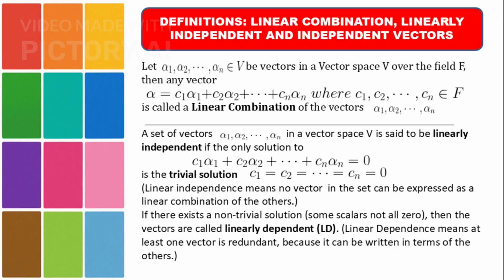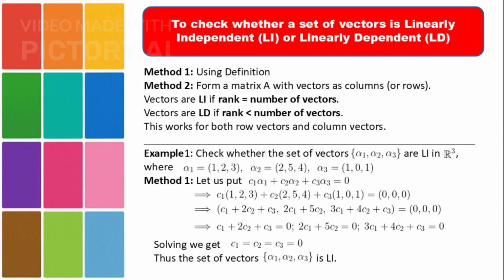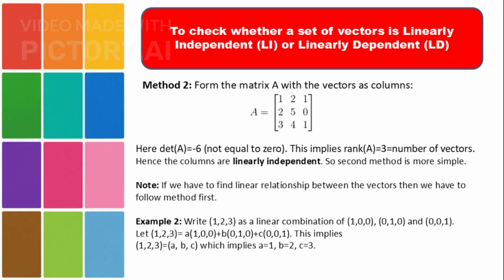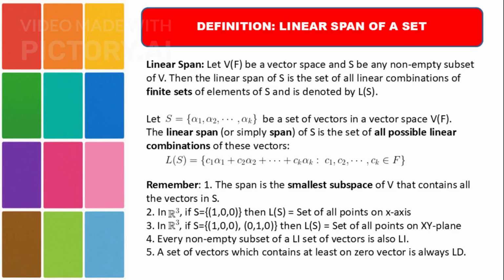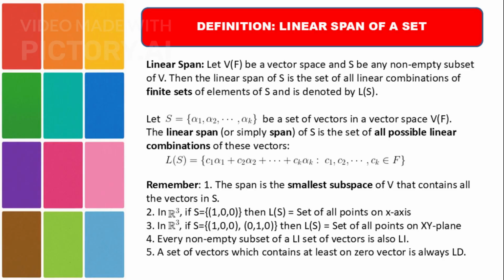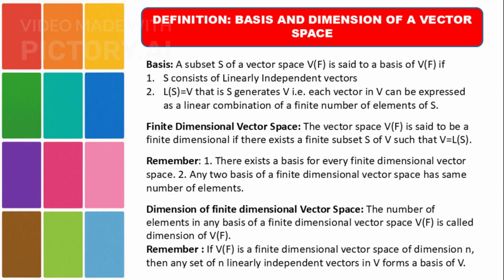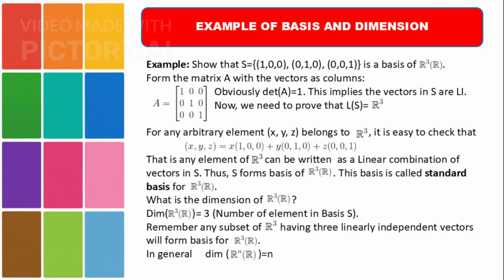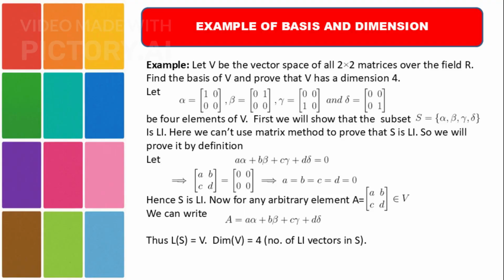Linear Algebra Made Easy | Basics, Concepts & Why It Matters | GATE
Basic concepts and the importance of Linear Algebra. Helpful for Engineering students to prepare for GATE Examination.